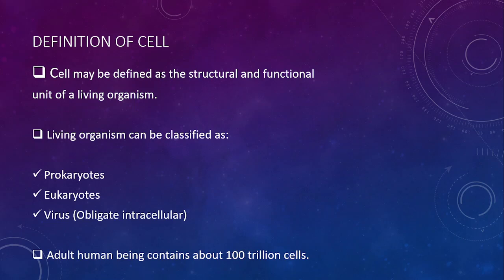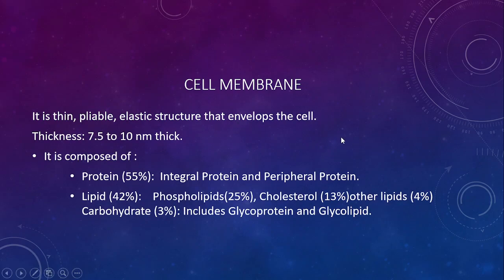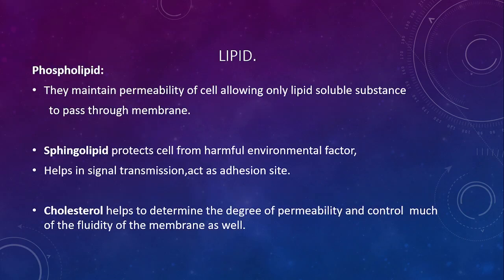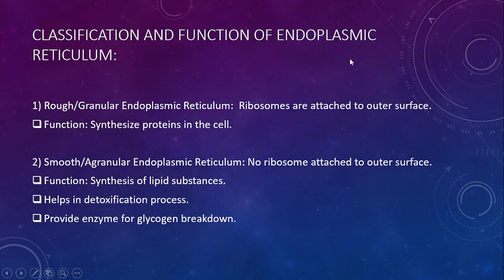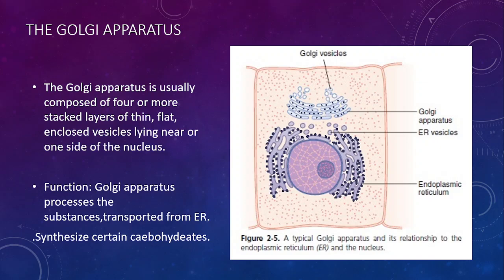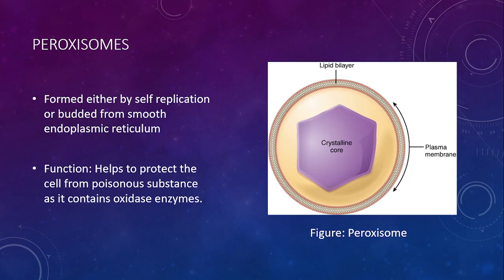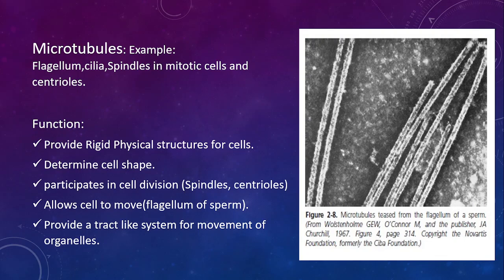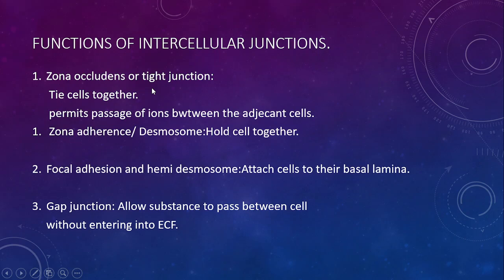Human Cell: Structure & Functions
It is an educational vedio through which a detailed description of human cell structure, composition & functions of different parts of human can be easily understood